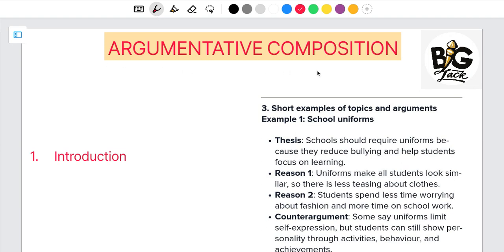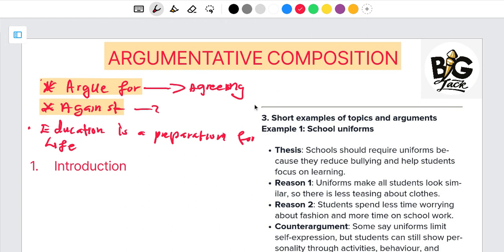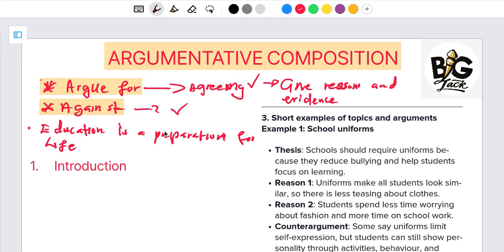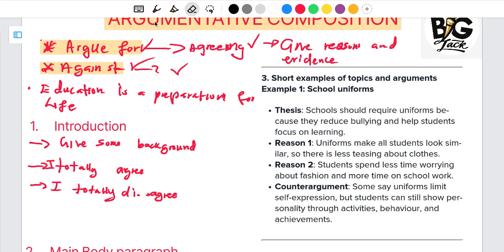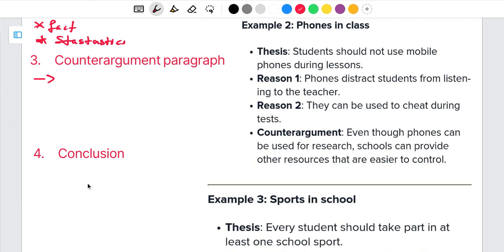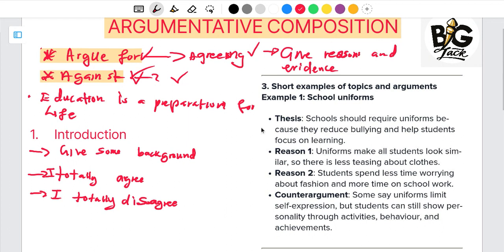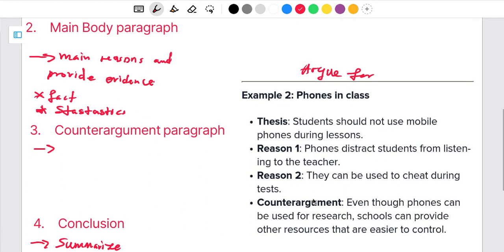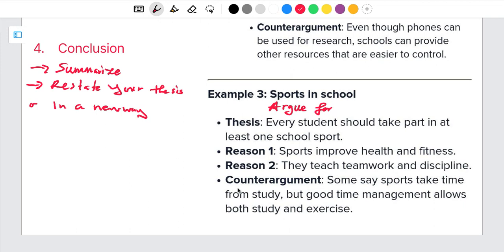2026 English p1 argumentative composition review